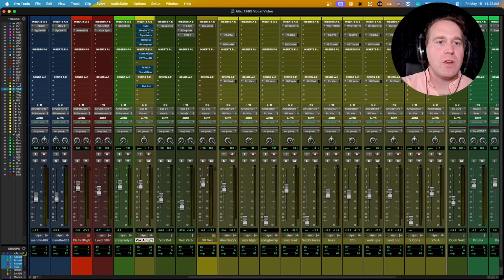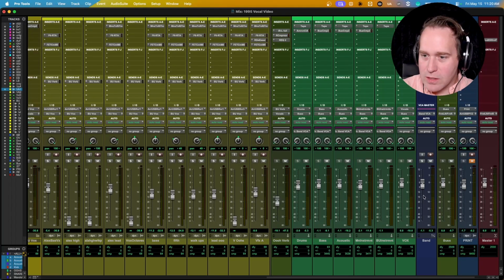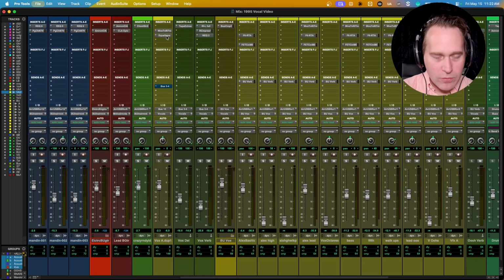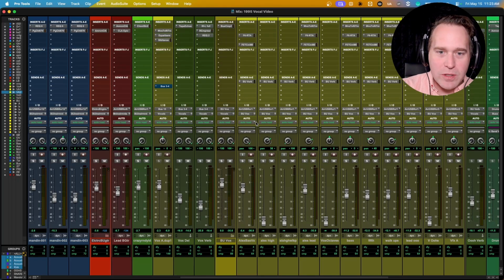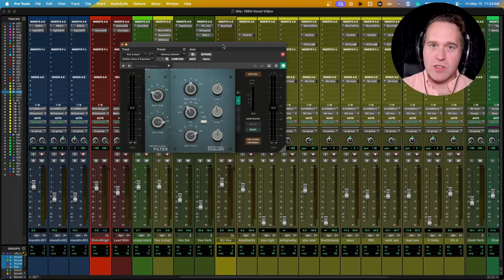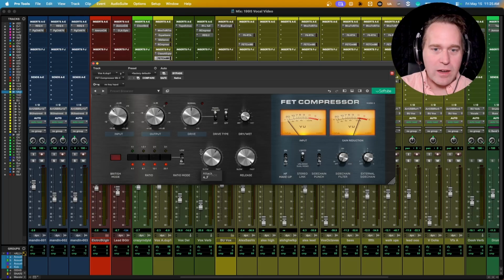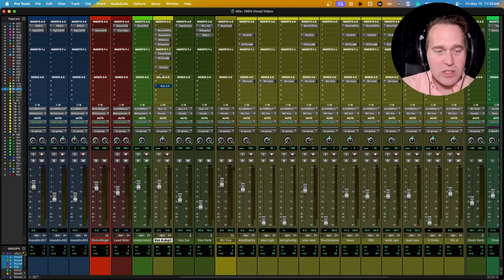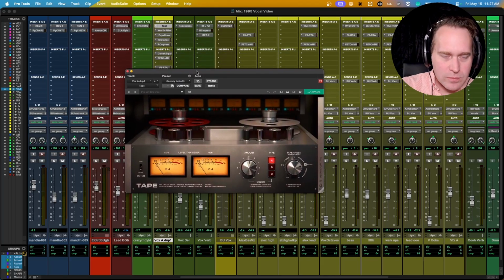Processing Vocals Explained: Consistently Great Vocal Processing.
Skip the million tutorials that sell you one plugin to make your vocal sound great. This video is a quick intro to help you THINK and choose a process that works for your vocals. In this seven minute video you will learn a process to help you get some great sounding vocal processing. NOTE: If your recording is truly abysmal, then just redo the thing better and save yourself futzing around for hours trying to process it into something better.

Plugins covered in this video:
Softube Tape
Waves Tune Real time
Softube Equalizers
Waves Sibilance
Waves RComp
Softube British Class A Eq
Softube FET MKII
Waves F6
Waves Vocal Rider